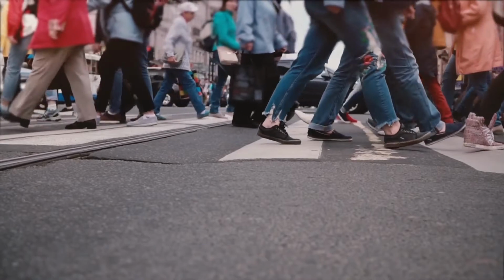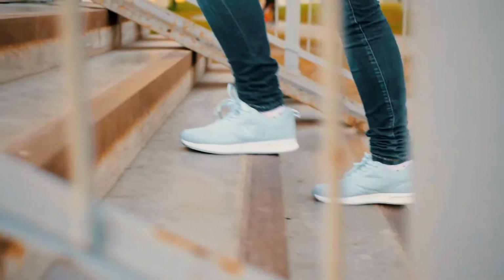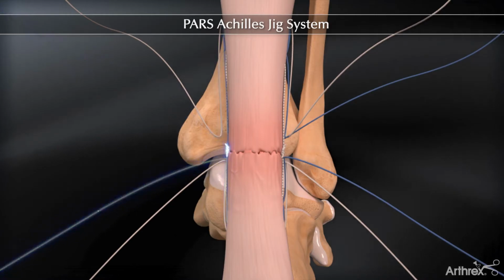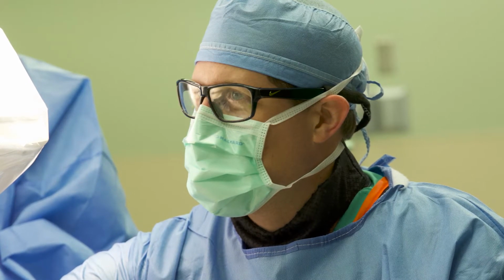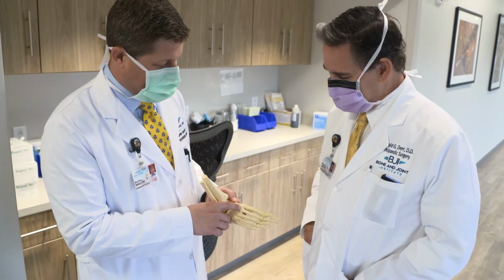Foot & Ankle Physicians at Bone and Joint Institute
The Bone and Joint Institute of Tennessee offers the most innovative and advanced technology, unsurpassed physician skills, and a patient-friendly atmosphere to provide an excellent experience for all patients, from children and student athletes to weekend warriors and elderly loved ones. Our nationally-recognized orthopaedic surgeons have expertise in a number of specialties including fracture care, joint replacement, sports injuries, and spinal care.

Learn more about the foot and ankle surgeons at Bone and Joint Institute of Tennessee.